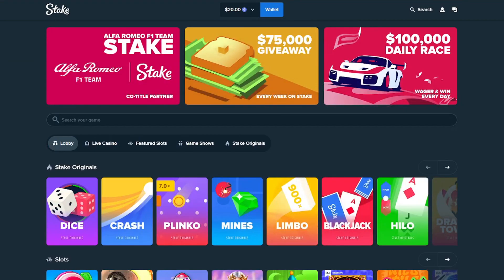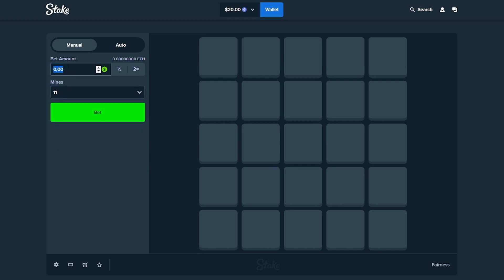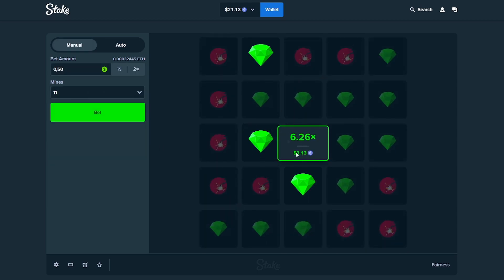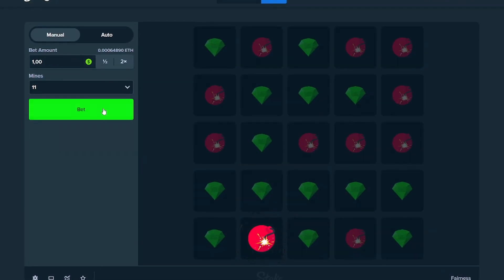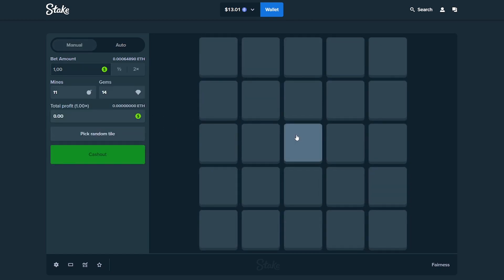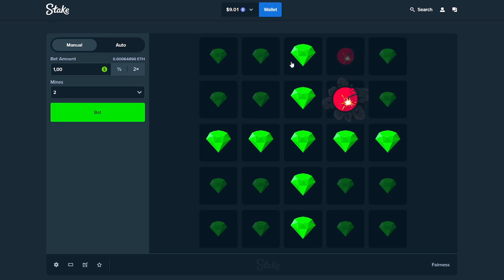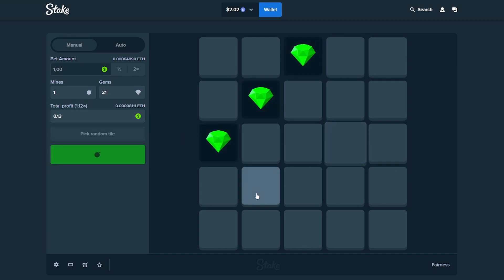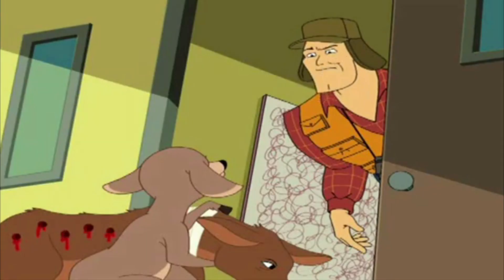MINES IS A JOKE! (Stake)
Hello guys, in today's video I try out some mines again and got ripped off completely.